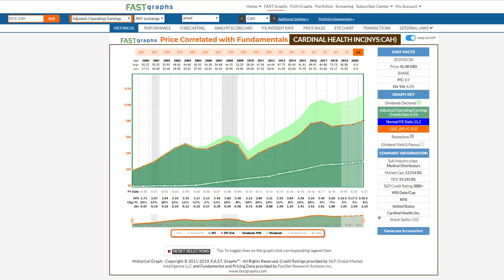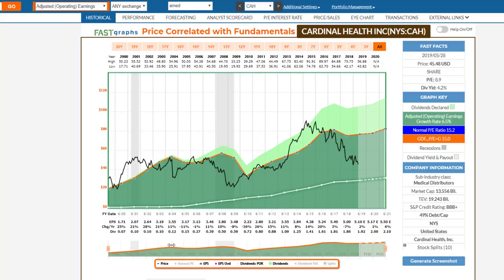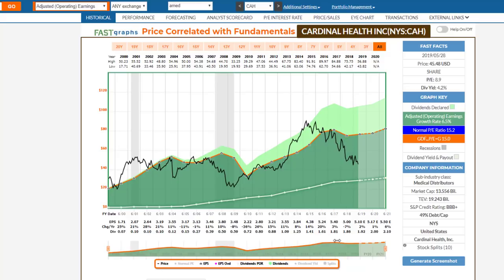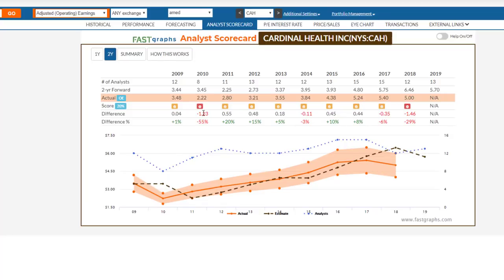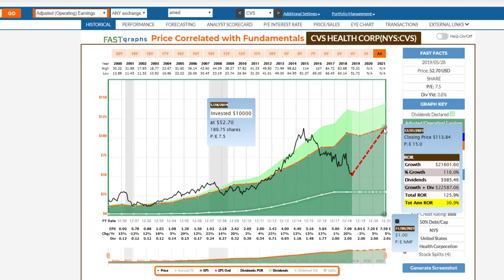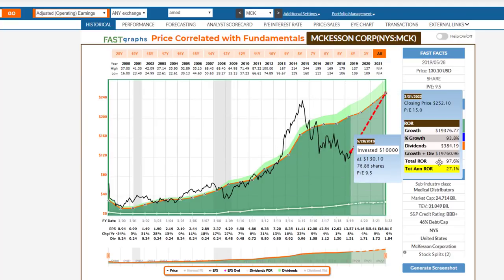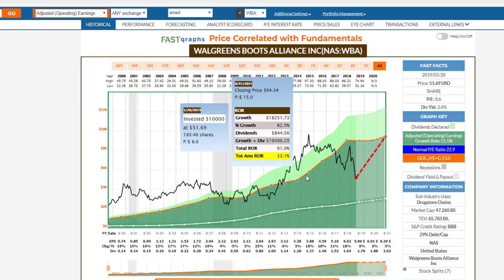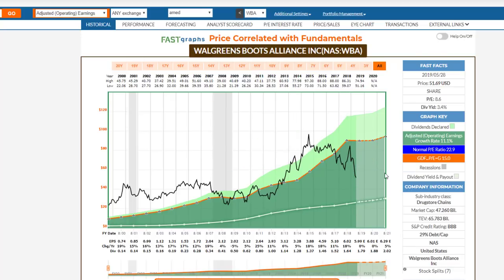McKesson Corp (MCK), Walgreens (WBA), Cardinal Health (CAH), CVS Health (CVS)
Medical Distributors an Industry on Sale